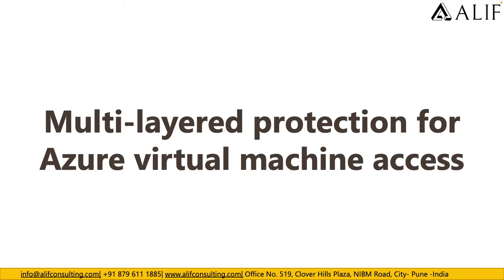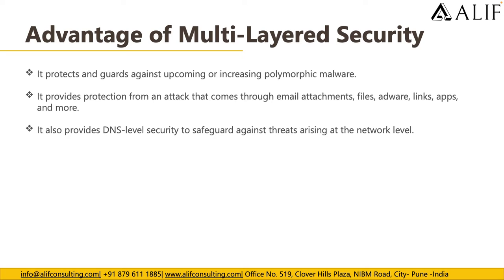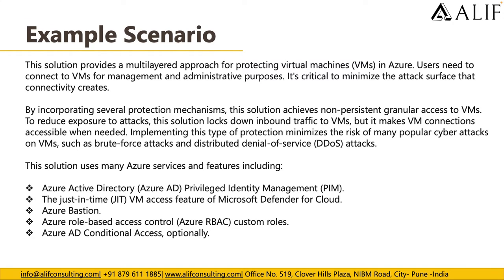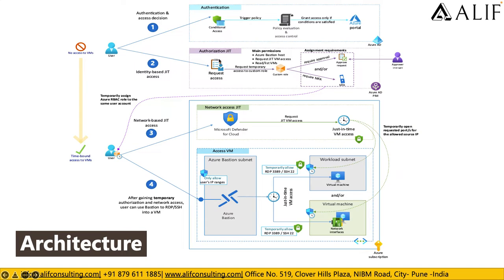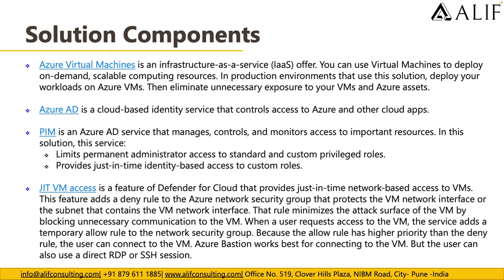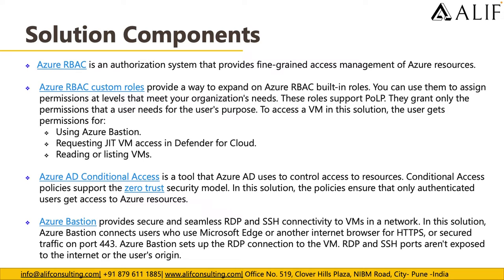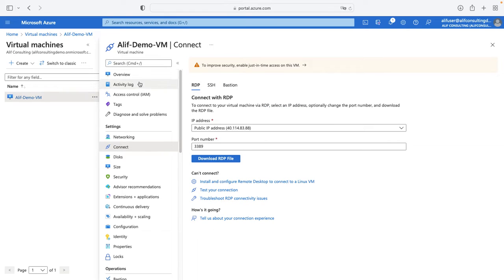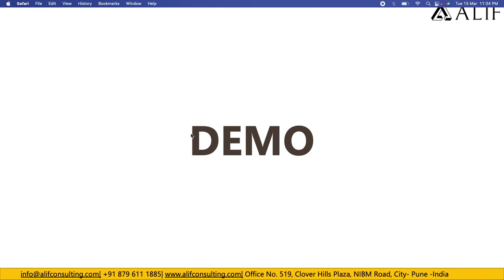How to pitch Multi-Layered Protection on Azure VM access to your customers?